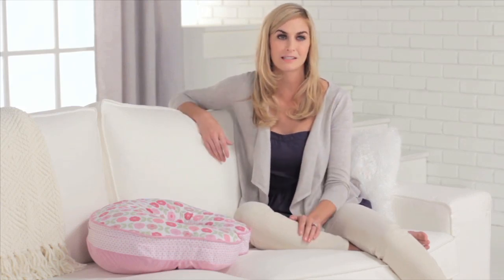Moms love mombo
Moms love mombo! This nursing pillow from Comfort and Harmony has two sides -- one for mom and one for baby. We call it our Firm2Soft™ design. The softer side makes baby comfortable during tummy time and lounging. The other side is firmer, providing the extra support mom needs for perfect positioning during nursing.  The unique shape of the mombo nursing pillow keeps baby comfortable and makes nursing easier for mom, and it's unique shape  fits better in mom's chair during nursing.  And, because its surface is a bit larger than most nursing pillows, baby has room to grown and plenty of room to get comfortable.
Mombo's most unique feature is the removable vibrating unit that babies love. It can be used during tummy time or nursing and is easily added or removed thanks to a handy pocket.

Not only is mombo helpful to nursing moms, it's irresistible to fashion-conscious moms. With over 25 stylish slip cover fashions to choose from, mom can change her look for every occasion. And each slipcover comes with 2 coordinated looks. It's always a good idea to have one or two on hand so you always have a clean spare. Mombo slipcovers are easy to remove and machine-wash.

Moms often tell us that many of the most well-known brands of nursing pillows go flat after just a month or two of use. mombo's unique 2-sided design and filler materials keeps its shape, providing mom and baby comfort and support much longer than other nursing pillows.

The mombo nursing pillow is  great for traveling too! Its unique shape fits perfectly inside most changing bags for easy transport. With its duel-sided feature,  it goes wherever baby goes. Now you and baby can enjoy a comfortable breast feeding experience anywhere you go.

This is the best nursing pillow on the market - moms everywhere agree and babies do too. Whether you are using it as a travel pillow, for tummy time, or to provide stylish support for mom and baby during breastfeeding, this pillow fits your every need. Thanks to the large variety of stylish slip covers, the mombo 2-sided nursing pillow complements every home or nursery decor and is ideal for boys or girls. Give your baby the best comfort and support possible with the mombo nursing pillow. It's easy to see why moms love mombo™! Don't waste any more time - choose the pillow designed for mom and baby both. To learn more about the best nursing pillow on the market and where it is available,

Connect With Comfort & Harmony!